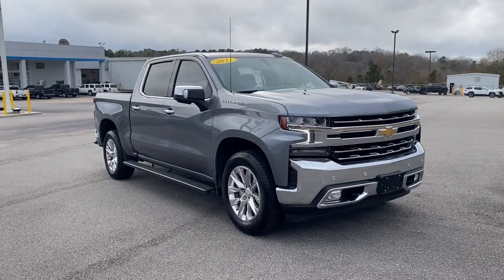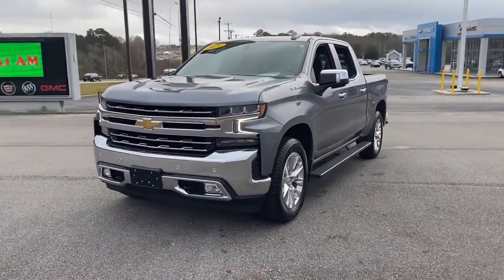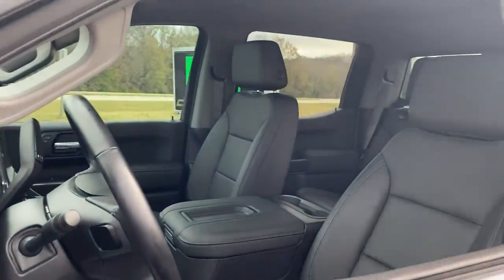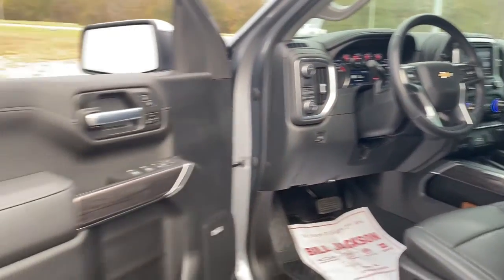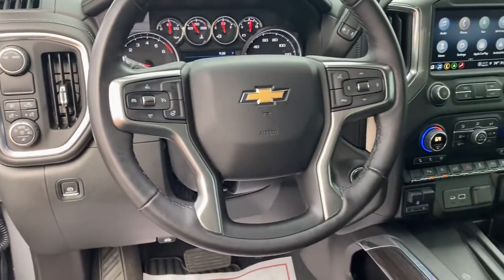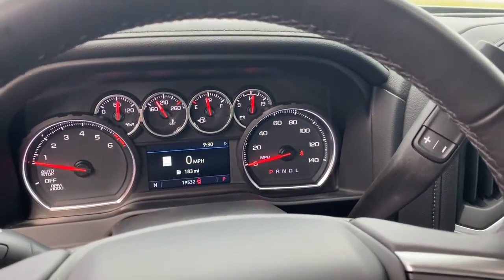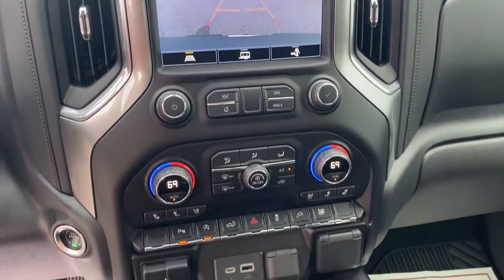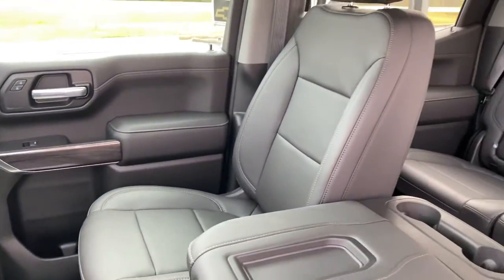2021 Chevrolet Silverado 1500 Troy, Brundidige, Luverne, Enterprise, Ozark, AL A5078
Satin Steel Metallic Used 2021 Chevrolet Silverado 1500 available in Troy, Alabama at Bill Jackson Chevrolet. Servicing the Brundidge, Luverne, Enterprise, Ozark, AL area.
2021 Chevrolet Silverado 1500 LTZ - Stock#: A5078 - VIN#: 1GCPWEED5MZ162763

CARFAX One-Owner. Clean CARFAX. Satin Steel Metallic 2021 Chevrolet Silverado 1500 LTZ RWD 8-Speed Automatic EcoTec3 5.3L V8 8-Speed Automatic, Jet Black Leather, 10-Way Power Driver Seat w/Lumbar, 10-Way Power Passenger Seat Adjuster w/Lumbar, 120-Volt Bed Mounted Power Outlet, 120-Volt Instrument Panel Power Outlet, 12-Volt Rear Auxiliary Power Outlet, 2 USB Ports, 2 USB Ports (First Row), 4.2 Diagonal Color Display Driver Info Center, 4G LTE Wi-Fi Hot Spot Capable, 6-Speaker Audio System, Advanced Trailering System, Auto-Dimming Inside Rear-View Mirror, Auto-Locking Rear Differential, Auxiliary External Transmission Oil Cooler, Bluetooth For Phone, Chevrolet Connected Access Capable, Chrome Grille, Chrome Mirror Caps, Color-Keyed Carpeting Floor Covering, Deep-Tinted Glass, Driver Memory, Electric Rear-Window Defogger, Electrical Lock Control Steering Column, Electronic Cruise Control, Floor Mounted Center Console, Front Frame-Mounted Black Recovery Hooks, Front LED Fog Lamps, Front Rubberized Vinyl Floor Mats, HD Rear Vision Camera, Heated Driver & Front Outboard Passenger Seats, Heated Steering Wheel, Hitch Guidance, Hitch Guidance w/Hitch View, Integrated Trailer Brake Controller, Keyless Open & Start, Lane Change Alert w/Side Blind Zone Alert, Leather Wrapped Steering Wheel, LED Cargo Area Lighting, LTZ Convenience Package, LTZ Convenience Package II, LTZ Plus Package, Manual Tilt/Telescoping Steering Column, OnStar & Chevrolet Connected Services Capable, Outside Heated Power-Adjustable Mirrors, Perimeter Lighting, Power Door Locks, Power Front Passenger Windows w/Express Up/Down, Power Front Windows w/Driver Express Up/Down, Power Rear Windows w/Express Down, Power Sliding Rear Window w/Rear Defogger, Power Tailgate, Preferred Equipment Group 1LZ, Premium Bose 7-Speaker Sound System, Radio: Chevrolet Infotainment 3 Premium System, Rear Cross Traffic Alert, Rear Dual USB Charging-Only Ports, Rear Rubberized-Vinyl Floor Mats, Rear Wheelhouse Liners, Remote Vehicle Starter System, Safety Package, SiriusXM w/360L, Standard Tailgate, Steering Wheel Audio Controls, Theft Deterrent System (Unauthorized Entry), Trailering Package, Ultrasonic Front & Rear Park Assist, Universal Home Remote, Up-Level Rear Seat w/Storage Package, Ventilated Driver & Front Passenger Seats, Wireless Charging, Wireless Phone Projection.brbrBill Jackson has been serving the community for over 40 years!! Bill Jackson Chevrolet Buick GMC is your trusted Buick, GMC and Chevrolet dealership in Troy and the reason why our loyal customers keep coming back. From the time you enter our showroom when you service with us, you can expect to be treated like family, each and every visit. We offer an extensive inventory, as well as our competitive lease specials, finance options and expert auto service. We are dedicated to providing exceptional customer service and being an integral part of our community. Recent Arrival!brbrbrThis 2021 Chevrolet Silverado 1500 LTZ will not make it to the weekend!!
LTZ Convenience Package,LTZ Convenience Package II,LTZ Plus Package,Preferred Equipment Group 1LZ,Safety Package,Trailering Package,Up-Level Rear Seat w/Storage Package,2 USB Ports (First Row),6-Speaker Audio System,AM/FM radio: SiriusXM with 360L,Premium audio system: Chevrolet Infotainment 3 Plus,Premium Bose 7-Speaker Sound System,Radio data system,Radio: Chevrolet Infotainment 3 Plus System,Radio: Chevrolet Infotainment 3 Premium System,Rear Dual USB Charging-Only Ports,SiriusXM w/360L,Steering Wheel Audio Controls,Wireless Phone Projection,Air Conditioning,Automatic temperature control,Electric Rear-Window Defogger,Front dual zone A/C,Rear window defroster,120-Volt Bed Mounted Power Outlet,120-Volt Instrument Panel Power Outlet,12-Volt Rear Auxiliary Power Outlet,Bluetooth For Phone,Driver Memory,Memory seat,Power driver seat,Power Front Passenger Windows w/Express Up/Down,Power Front Windows w/Driver Express Up/Down,Power Rear Windows w/Express Down,Power steering,Power windows,Remote keyless entry,Remote Vehicle Starter System,Steering wheel mounted audio controls,Universal Home Remote,Auto-Locking Rear Differential,Heavy Duty Suspension,Manual Tilt/Telescoping Steering Column,Speed-sensing steering,Tr